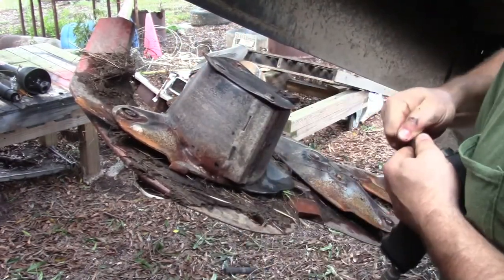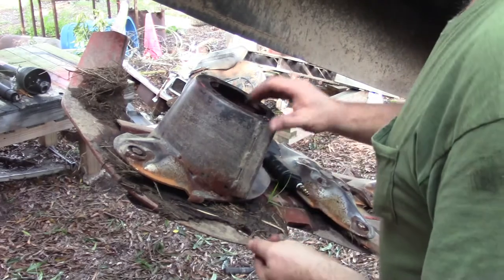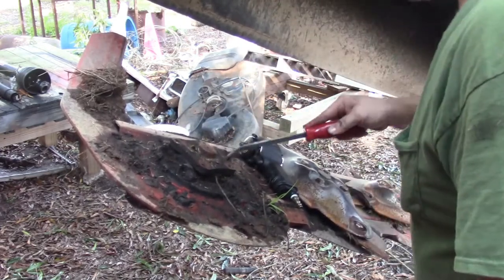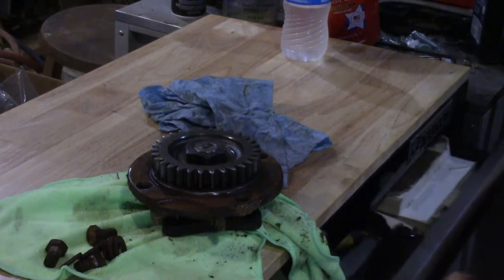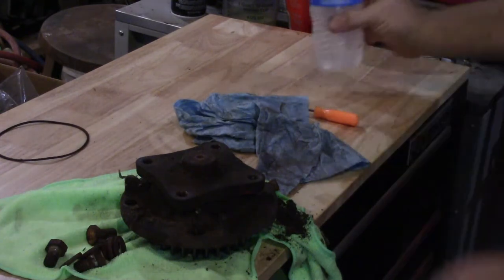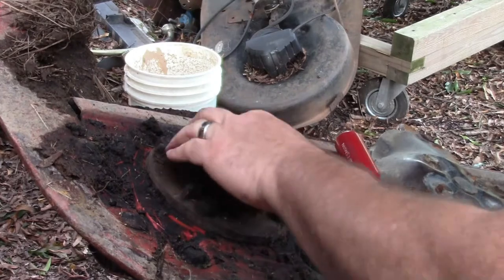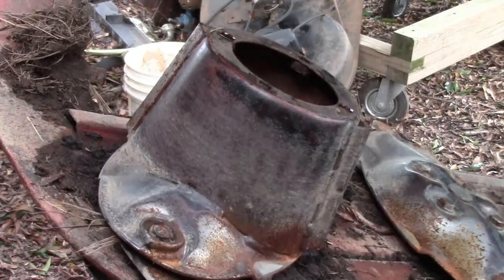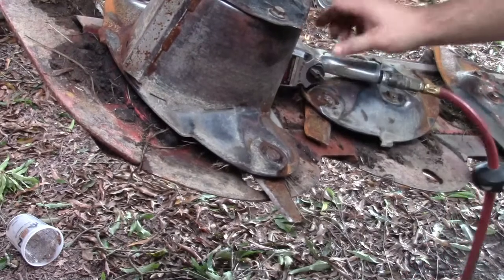Kuhn GMD 500 Leaky Spindle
Removing a rebuilt spindle with a leaky bearing and installing an old spare.